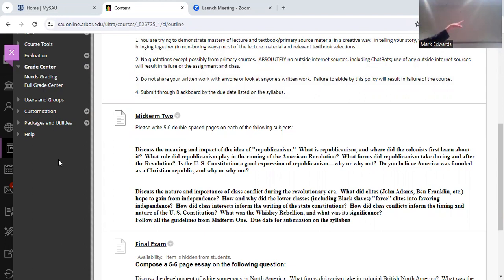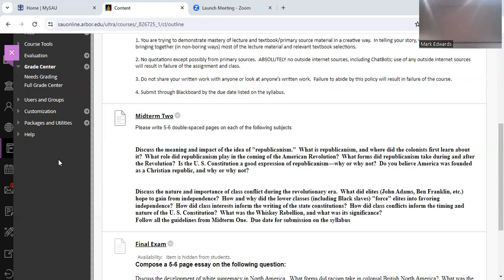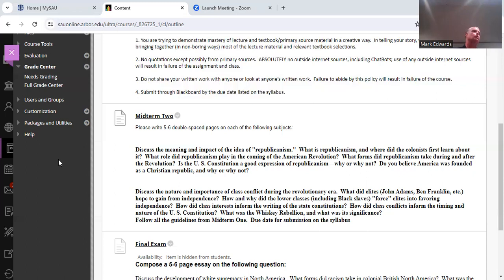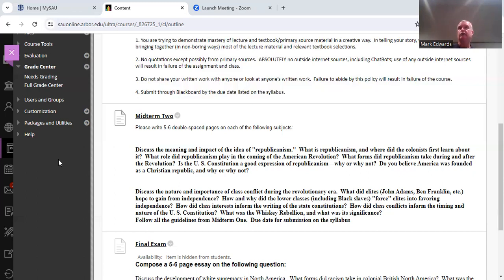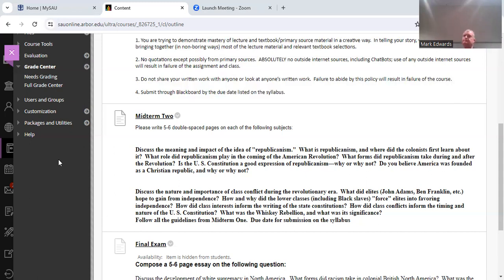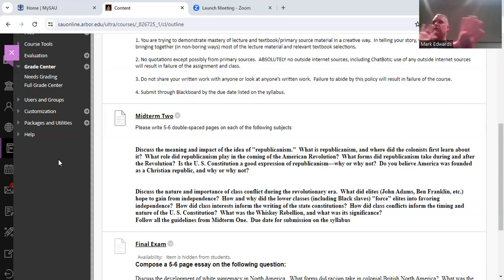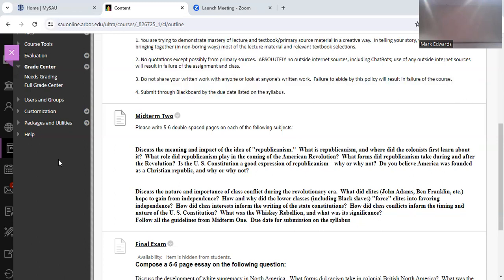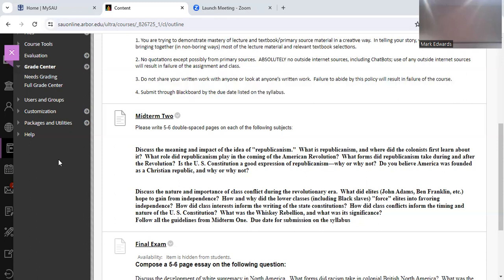midterm 2 review